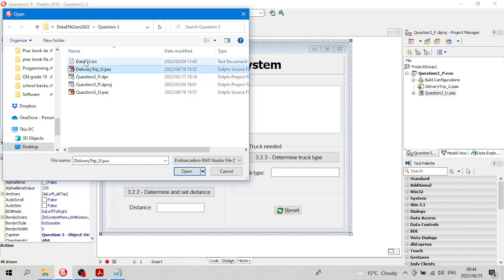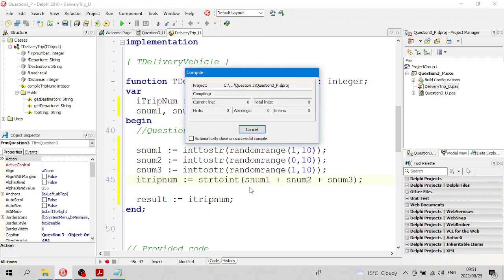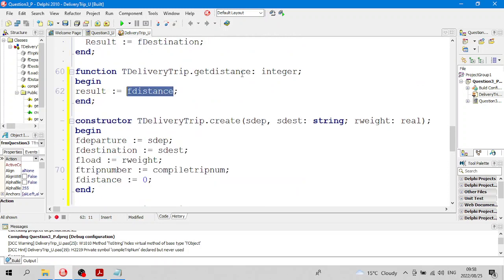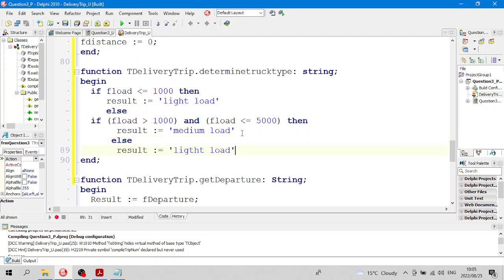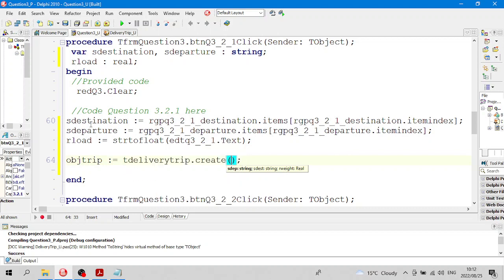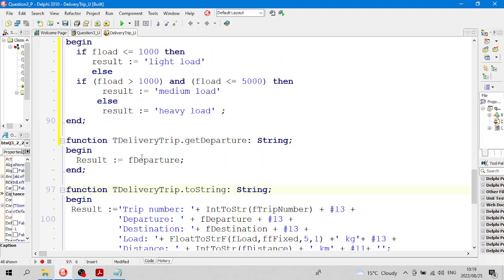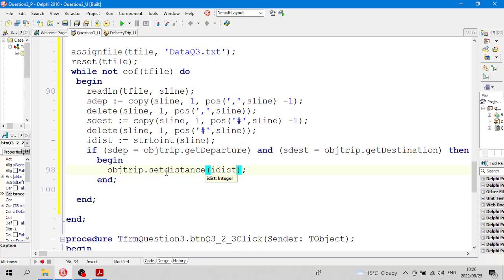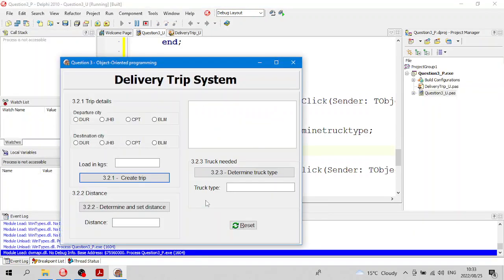Gr12 IT OOP NSC June2022 Quest 3